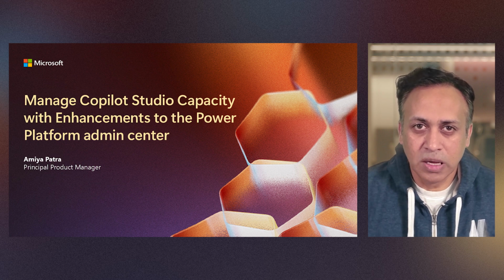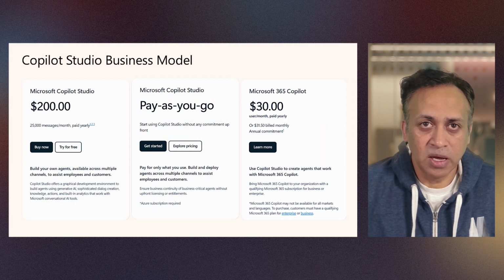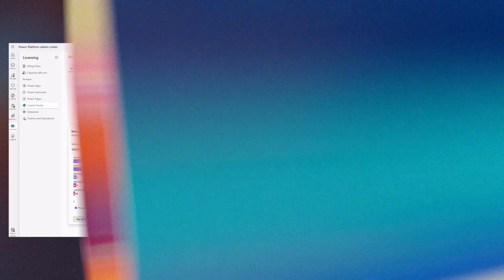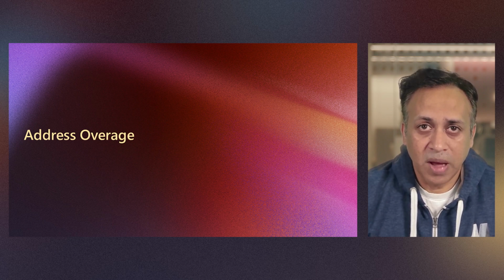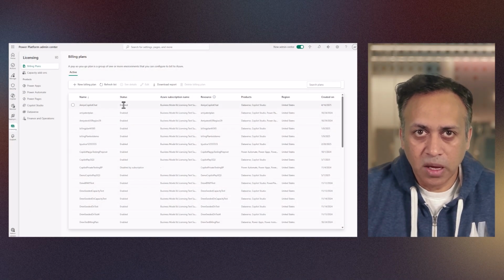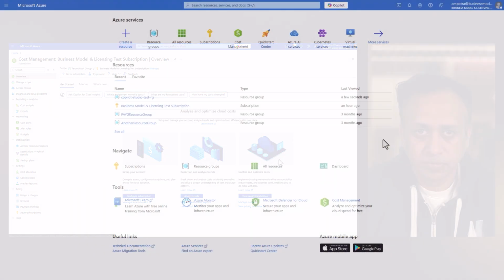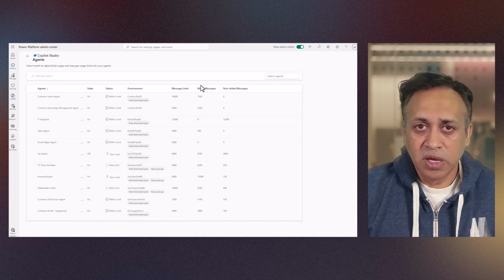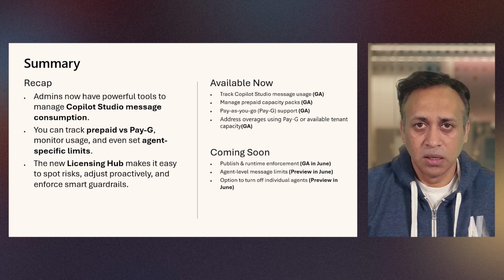Manage Copilot Studio Capacity with enhancements to Power Platform admin center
With Power Platform admin center, you can leverage deep visibility of Copilot Studio capacity usage to optimize your management experience.

With seamless resource allocation and capacity management, you can take advantage of pay-as-you-go for usage that exceeds your quota, and easily continue to monitor the consumption. With new capabilities for agent level-granularity for capacity limits, your governance strategy can be curtailed as precise as you need, diving deeper than the environment-level.